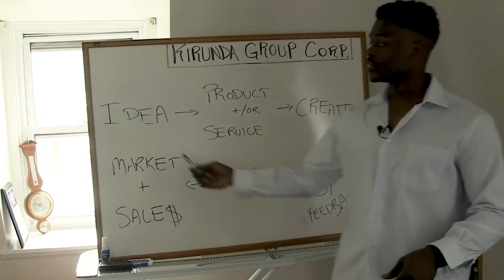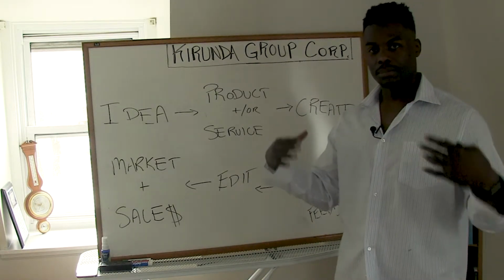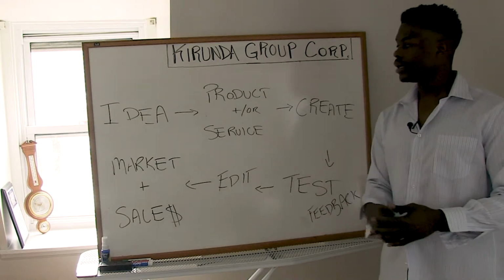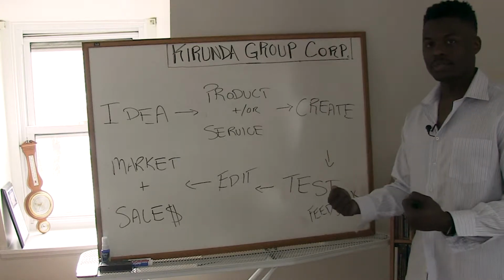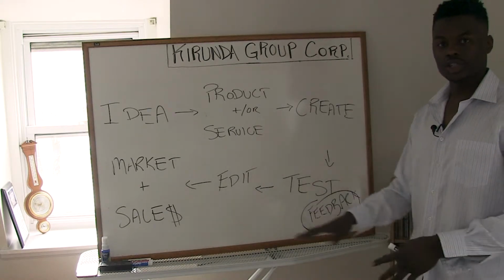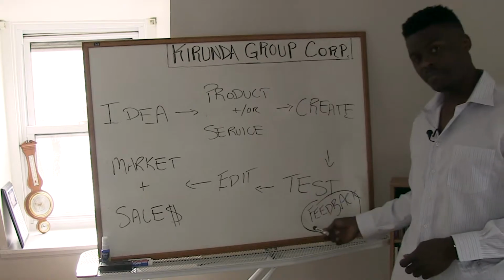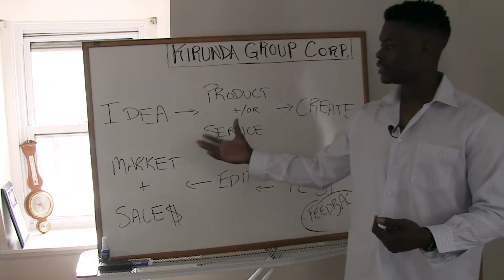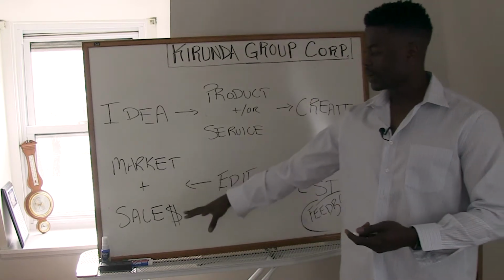Invest In Your Future! Business Cycle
INVEST IN YOUR FUTURE! is an educational project that helps those in need on personal development, businesses, entrepreneurship, and life skills. First you learn, then you earn, then you teach.